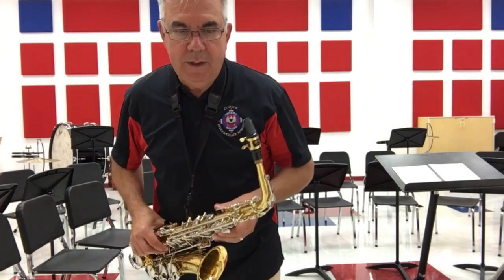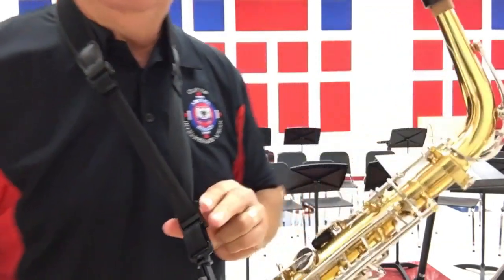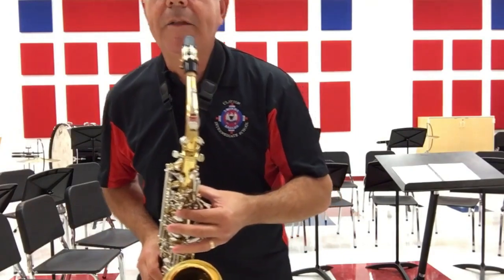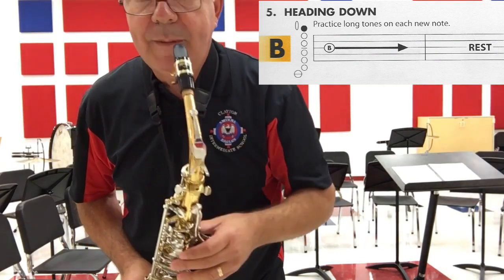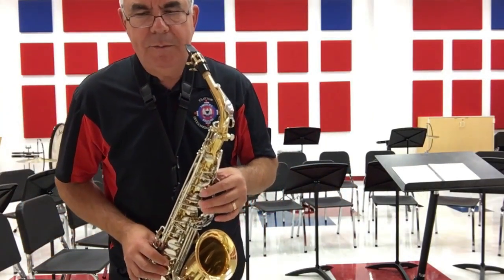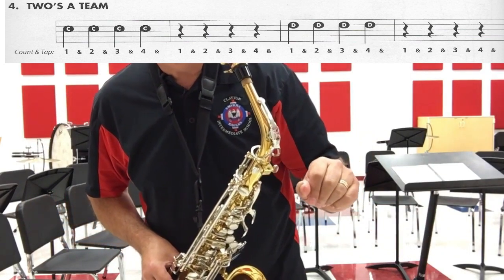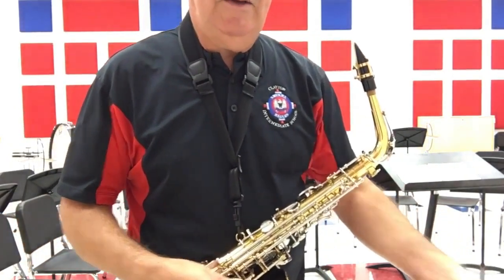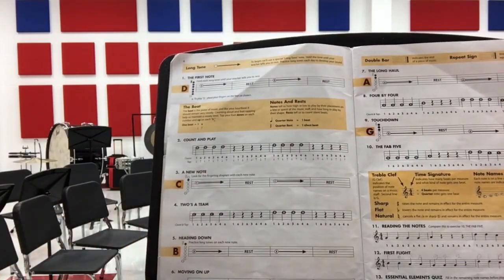Alto Sax Video Lesson 1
A newer version of lesson with music on-screen!